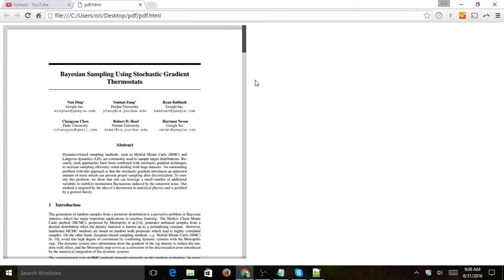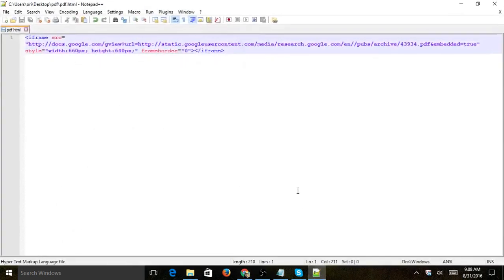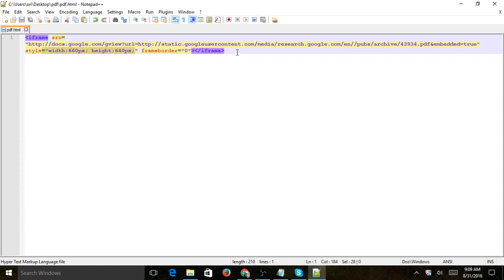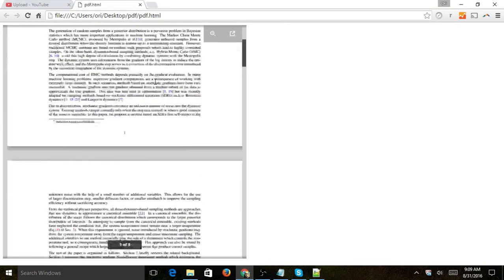Easily Embed PDF in HTML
Use the Google Docs Viewer Iframe to embed PDF in HTML. No need for any JS libraries.

Code Used:
&lt;iframe src=" style="width: 660px; height: 640px;" frameborder="0"&gt;&lt;/iframe&gt;

* note you have to replace &lt; and &gt; with left and right brackets as youtube doesnt allow to display in description